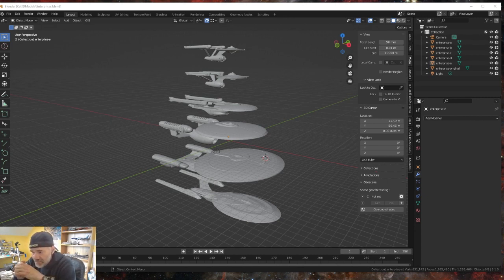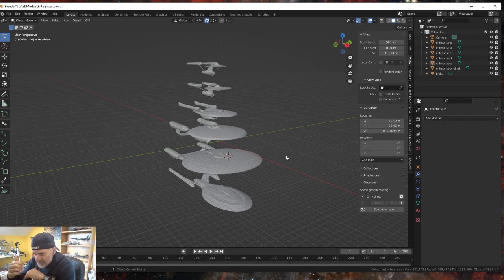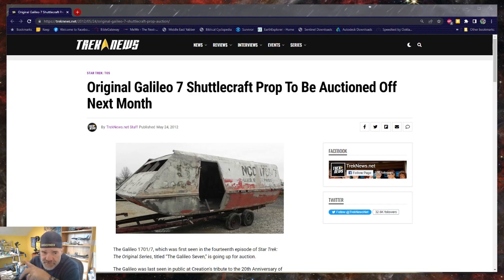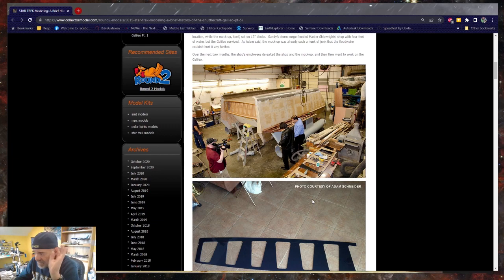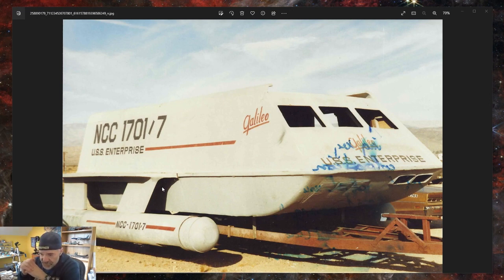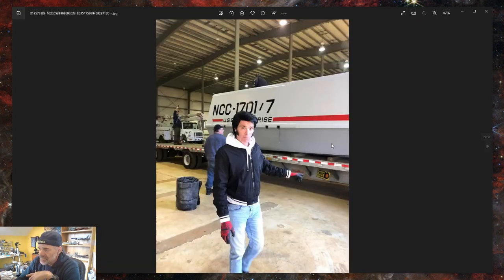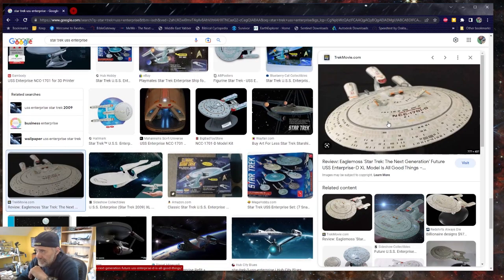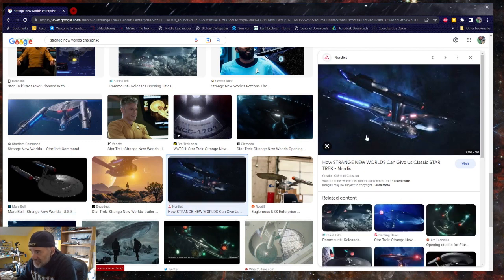MyPhysical World Star Trek: So What Color is Galileo Really?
Beginning of our new Star Trek Playlist, which will cover anything Trek!
Today we talk about the color of Federation ships and Gene's vision of the fleet.

Federation Organization (all things Star Trek and disaster relief mission): trekfederation.com